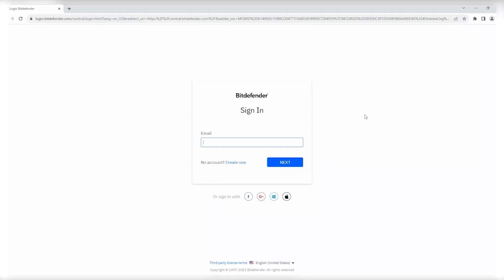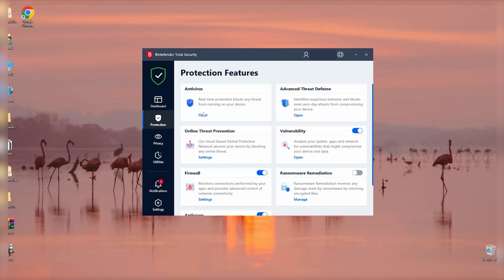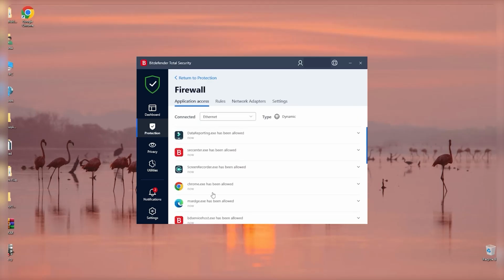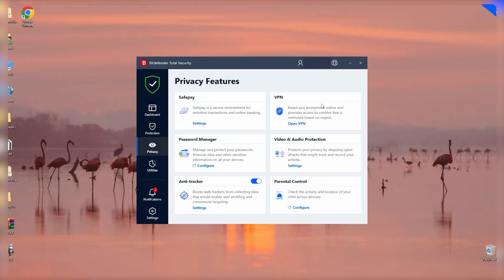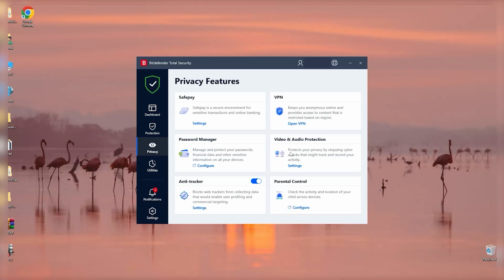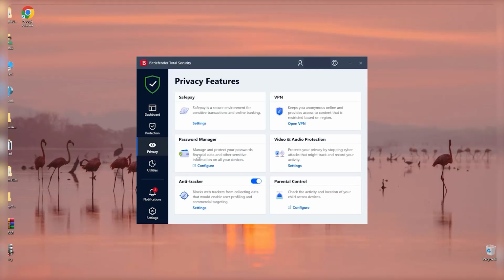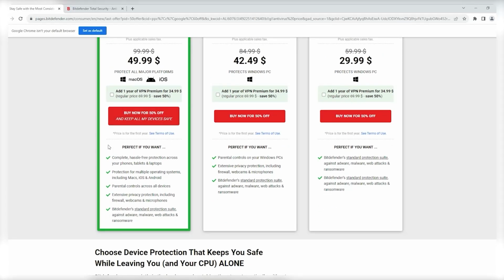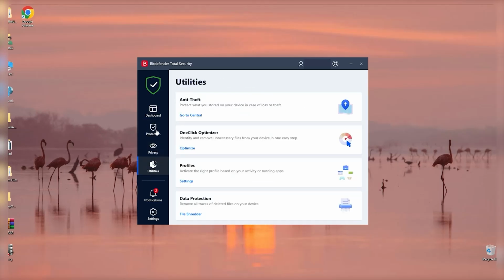Bitdefender Total Security Review + Tutorial (2026)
Dive into the detailed Bitdefender Total Security Review & Effortless Tutorial for comprehensive insights and easy guidance.

Timestamps  Section:
0:00 - 0:42 [Intro]
0:42 - 1:17 [Download & Installation]
1:17 - 1:41 [Bitdefender Dashboard]
1:41 - 2:37 [Protection Features]
2:37 - 5:08 [Privacy Features]
5:09 - 6:17 [Pricing & Plans]
6:17 - 6:49 [Outro & Final Thoughts]

Bitdefender is the cybersecurity Swiss Army knife, marrying simplicity with comprehensive features and affordability. Our exclusive discounts, ranging from 30 to $50, make it a standout choice in the cybersecurity landscape.

The user-friendly installation process leads to a dashboard offering a dynamic shield, various scanning options, and unique privacy-centric features like Safe Pay and One Password Protection. Parental control, anti-tracker, and a free version provide a holistic view of Bitdefender's capabilities.

Tailoring recommendations, the Internet Security plan suits individuals with multi-device coverage, antivirus scanning, and firewall features. The family-oriented Total Security plan, priced at $60, includes parental controls and scam prevention.

Our link offers a discounted rate of $50 for the first year, making it a cost-effective choice. The availability of a free version and a 30-day trial encourages users to explore Bitdefender's capabilities risk-free.

Hope you enjoyed my Bitdefender Total Security Review + Tutorial (2026) Video.